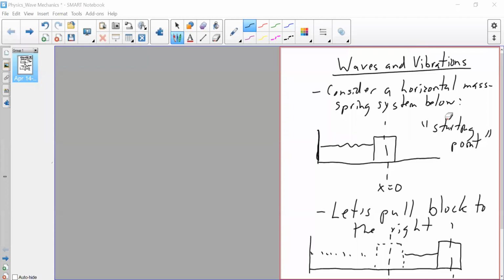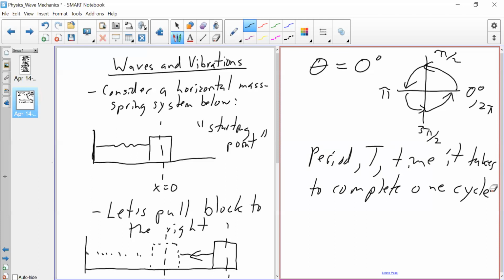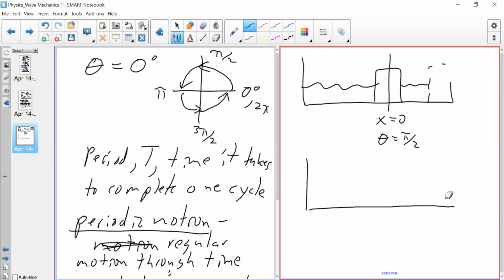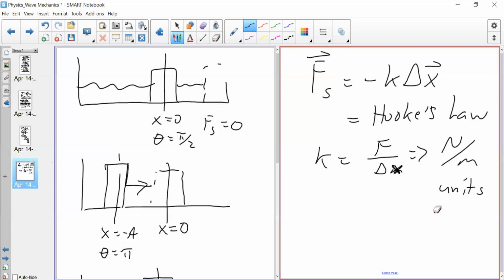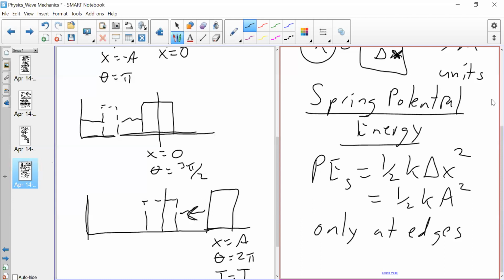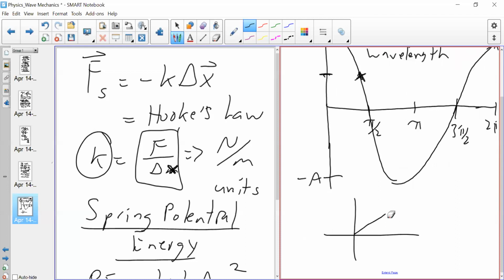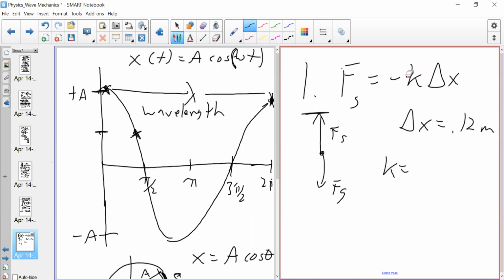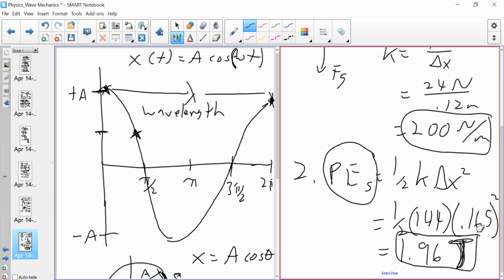Physics Wave Mechanics Day 1 - Introducing the physics of wave motion with the mass-spring system